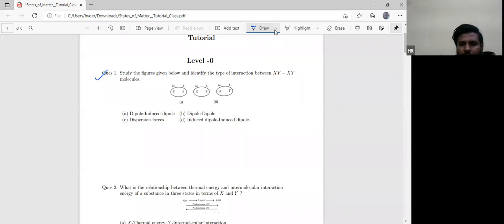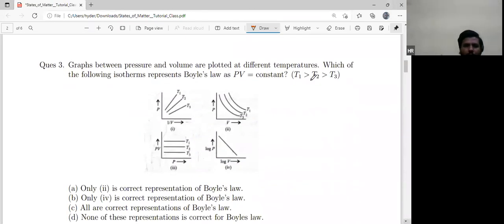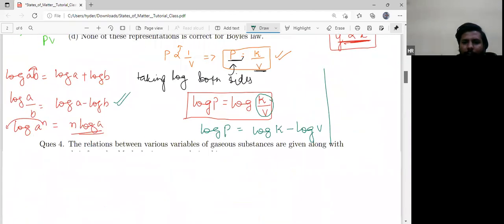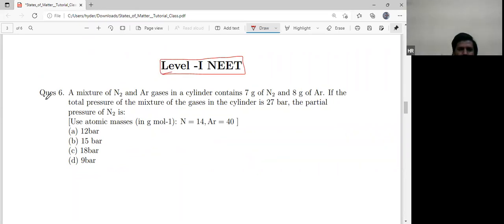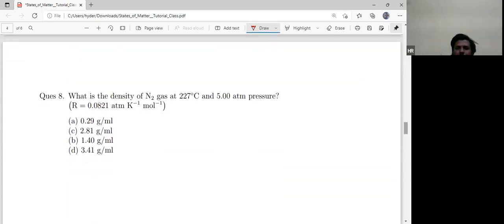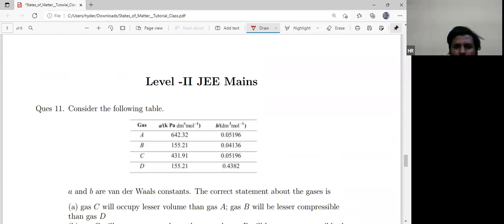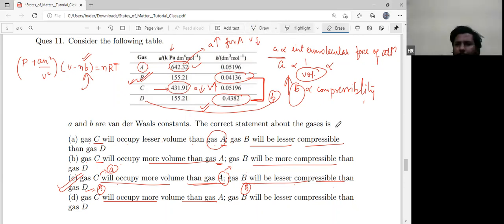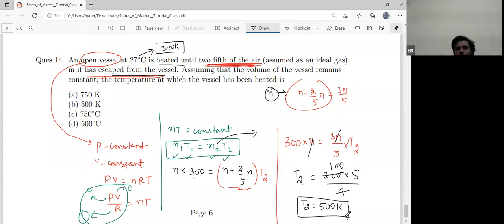Learnivio | Chemistry Tutorial | Lect 1 | Middle East | 17-12-2021